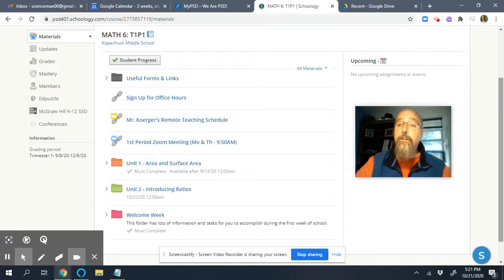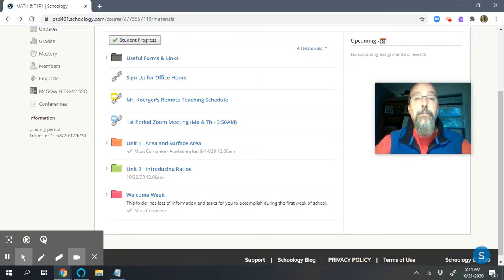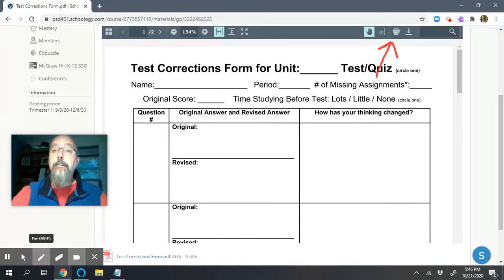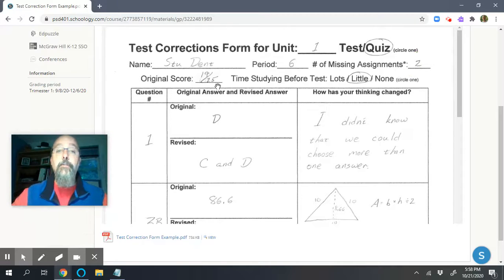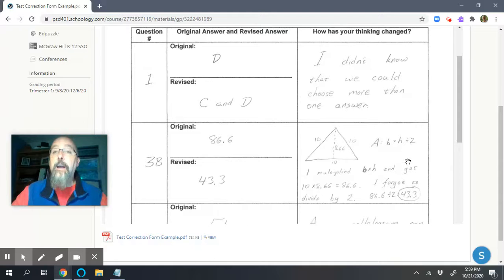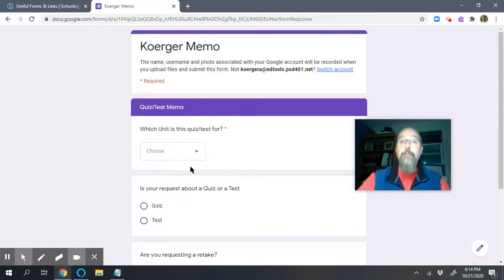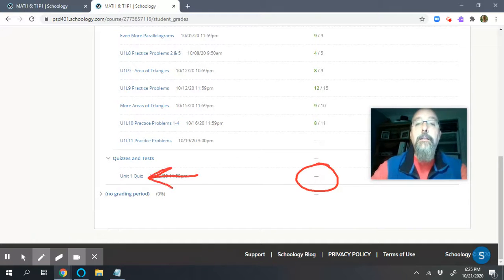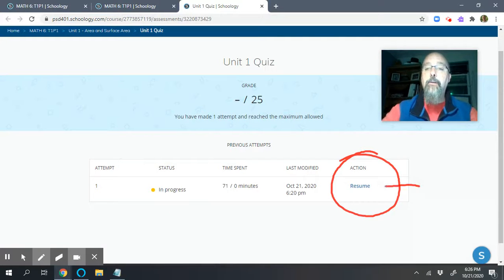Test Corrections Video